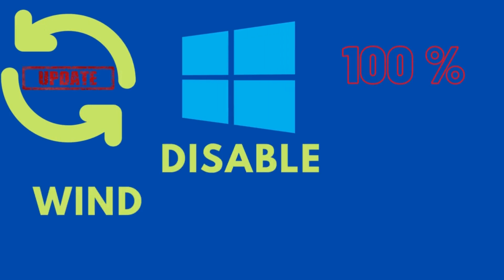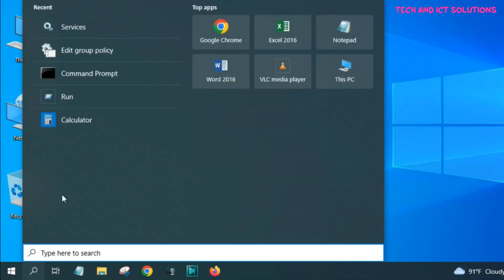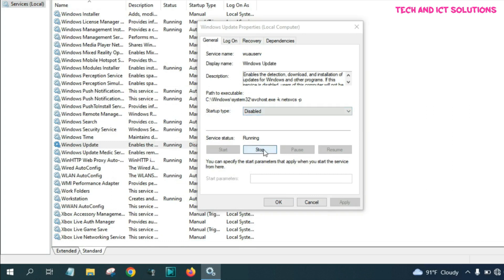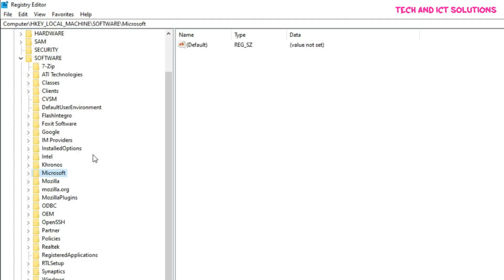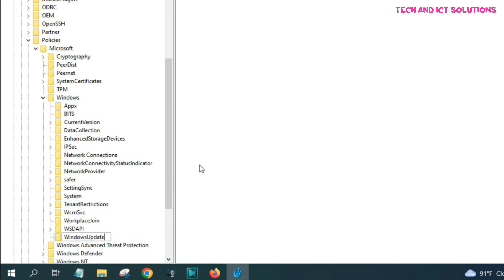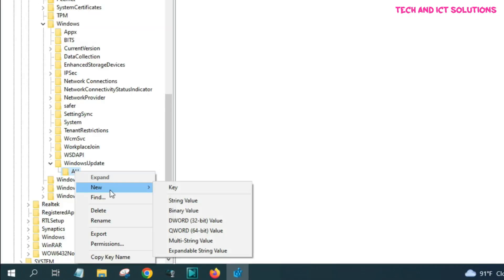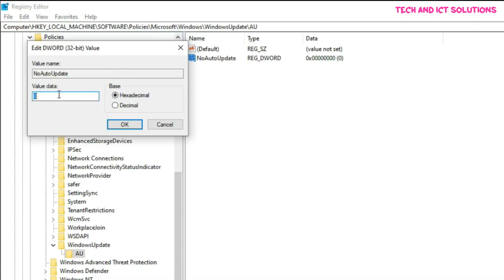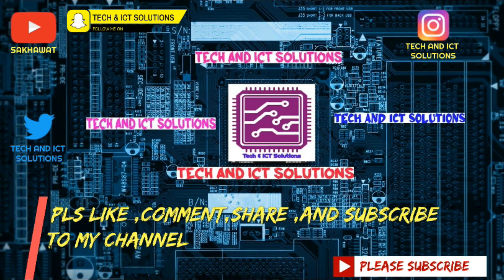How to Disable Automatic Updates on Windows 10 Permanently | 2022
In this video we will show you how to stop and turn off Windows 10 update in every possible way.

Solution 1. Disable Windows Update Service (services. msc)
Solution 2. Change the Setting of the Group Policy Editor (gpedit.msc )
Go to "Computer Configuration" - "Administrative Templates" - "Windows Components" - "Windows Update".
Select "Disabled" in Configured Automatic Updates to disable the Windows automatic update feature.
Solution 3. Change the way of Windows 10 Updates Using Registry
Editing the registry is risky, and it can cause irreversible damage to your installation if you don't do it correctly.
HKEY_LOCAL_MACHINE\SOFTWARE\Policies\Microsoft\Windows\Windows Update\AU\DWORD (32-bit) Value

Once you complete the steps, Windows Update should stop trying to download and install updates automatically on your device.
Manual  Updation :Settings - Update & Security - Windows Update, and clicking the Check for updates button.

how do i stop auto updates in windows 10 home?
how to stop windows update in progress
How do I permanently turn off Windows 10 update?
Should I turn off Windows 10 updates?
How do I stop automatic updates?
How do I cancel a Windows update?
How to Turn Off Windows Automatic Update in Windows 10
Windows 10 Hack: 3 Ways To Stop Forced Updates
How to stop / disable automatic updates on Windows 10
How to Disable Windows Update on Windows 10 Permanently
How to Shutdown PC without Installing Updates
how to stop windows 10 auto update
Windows 10 Update Problem, every time asking to update